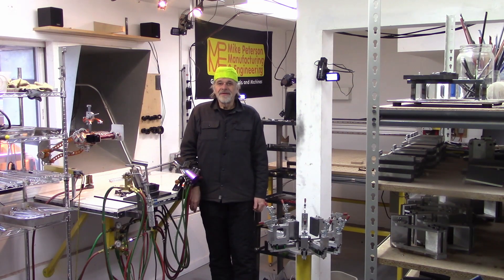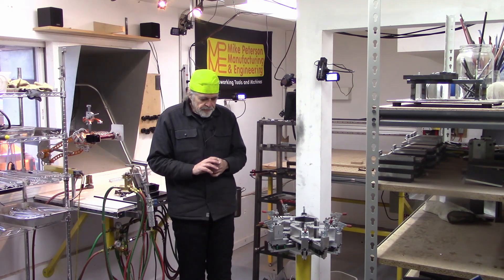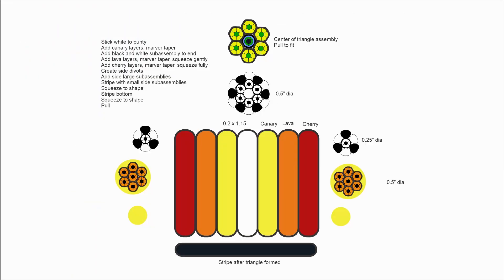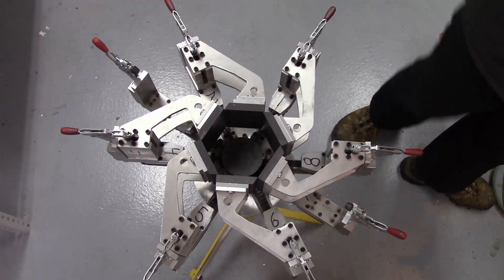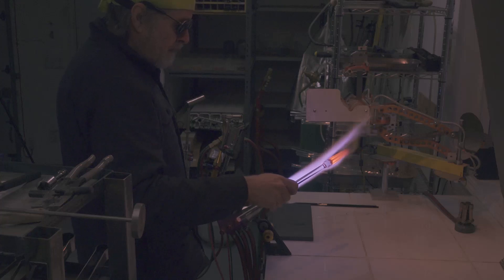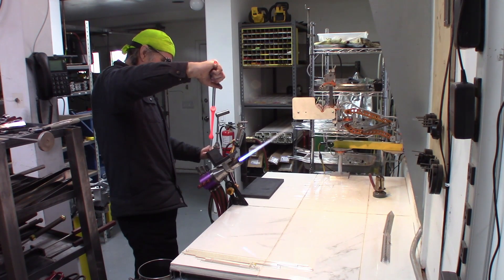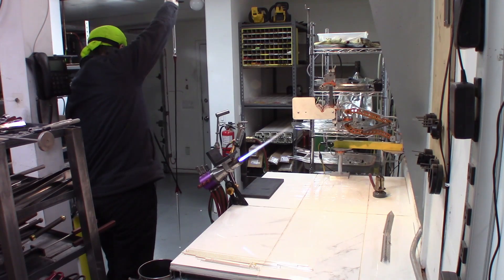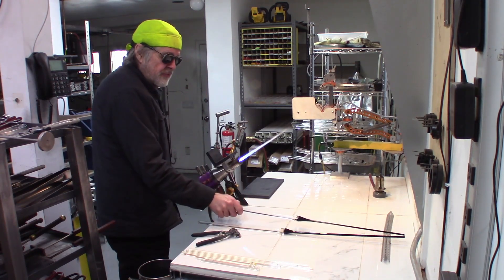S6:E2.1 - Glassworking with the NQALHA and Squeezer. Triangular murrine V3, Prep 2, part 1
I'm continuing to make prep for the third version of my latest murrine design. In this video, I demonstrate the use of the NQALHA and squeezer in making rod stacked bullseye cane. I originally shot it as one long video, but then decided to break it into two pieces